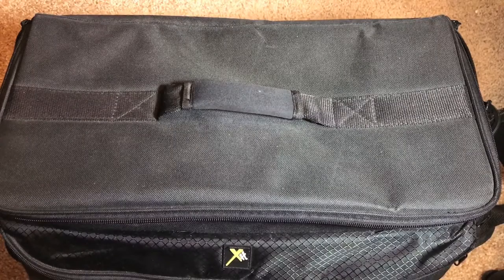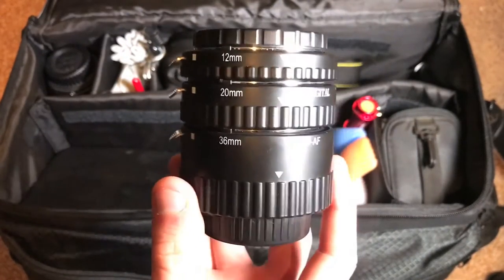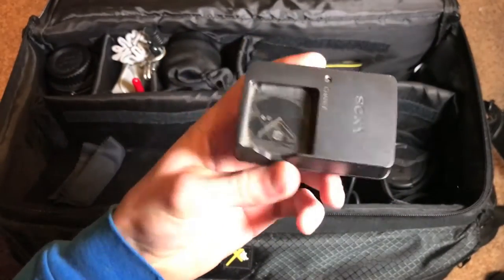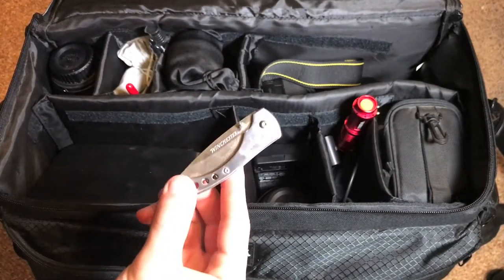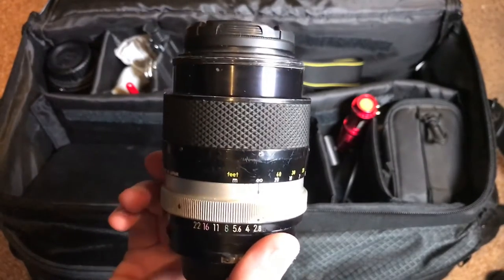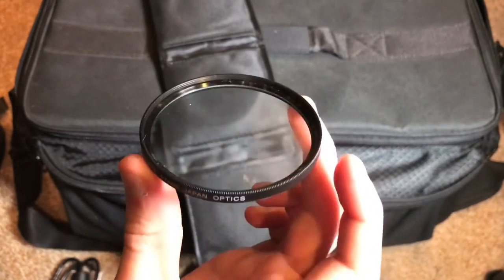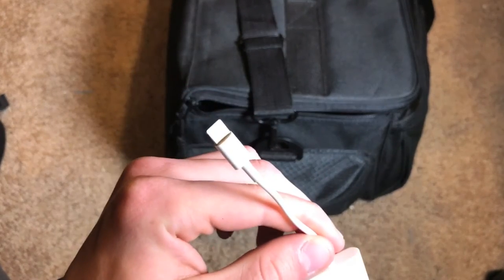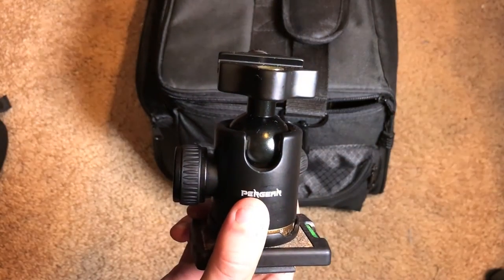What's in my Camera Bag? - UPDATE #3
Here is the 3rd update to my "What's in my Camera Bag" video! Below are links to most of the accessories that I show in the video.

NIKKOR 50mm f/1.8G Prime Lens

NIKKOR 55-300mm f/4.5-5.6 ED VR Lens

Altura Photo AP-N1001 Speedlight Flash

Sigma 70-200mm f/2.8 EX OS HSM Lens

XIT Extra Large Camera Bag

Giottos Rocket Air Blower

MagicFiber Micro Fiber Cloth

Hot-Shoe Tripod adapter

DK-5 Viewfinder Cap

67mm Lens Filter Kit

8GB Used iPhone 4

Targus Mini Tripod

Hot-Shoe Spirit Level

Hot-Shoe 1/4 Screw Adapter

Smartphone Tripod Mount

MC-DC2 Shutter Release Cable

HB-32 Lens Hood